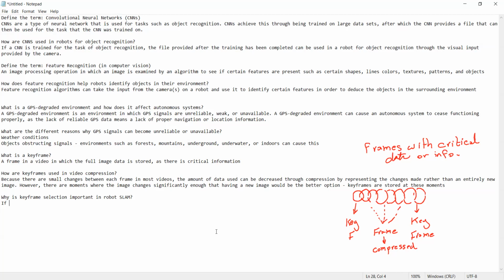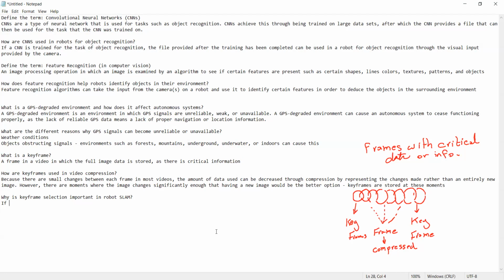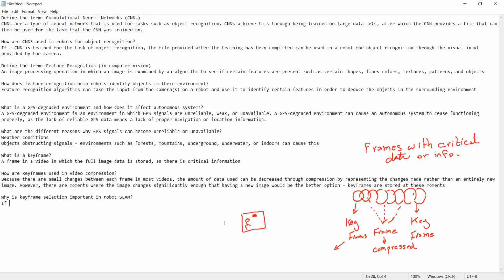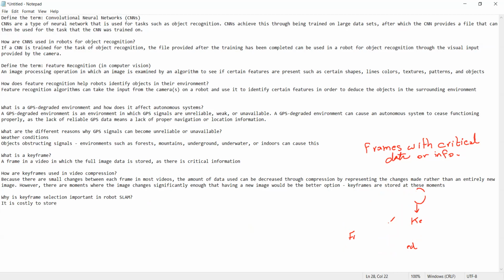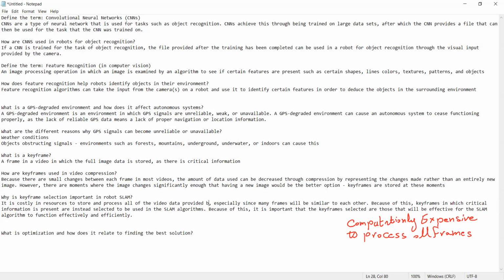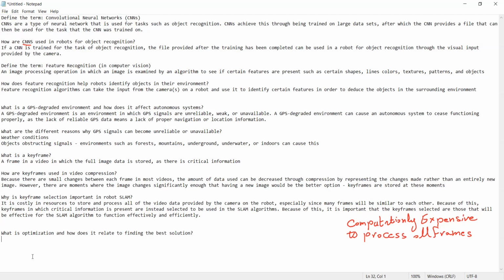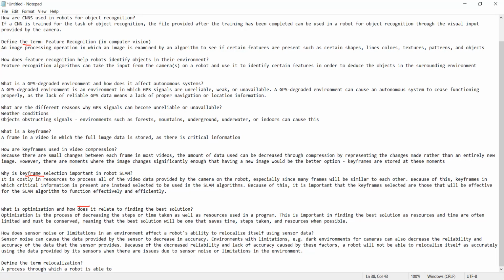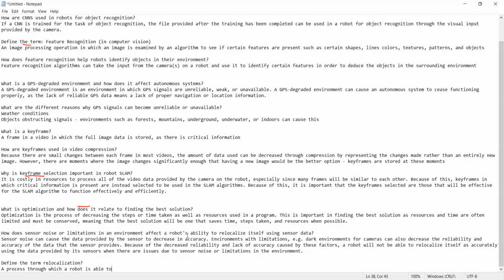IBDP CS OOP Java Class 16 (Part 2 Optimization, relocalization and CNN Paper 3 Exam Question)-MY